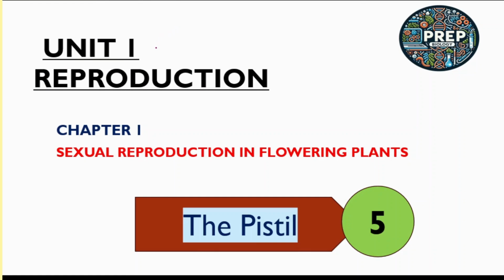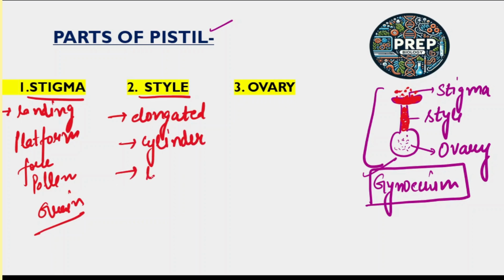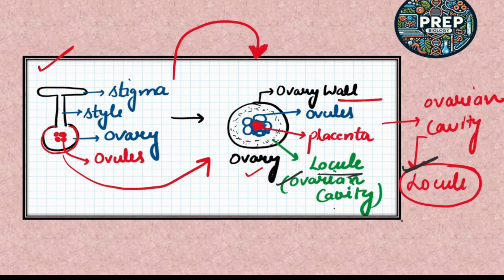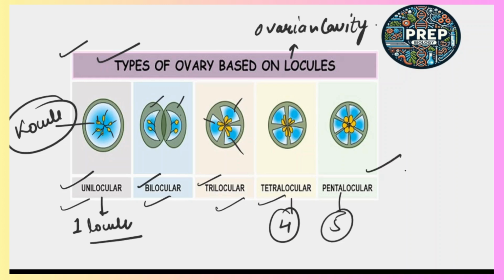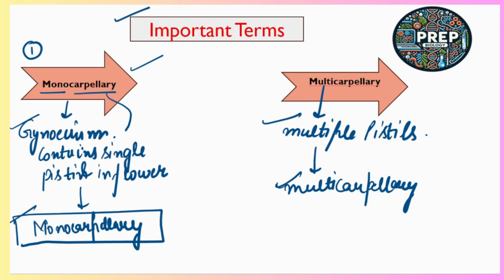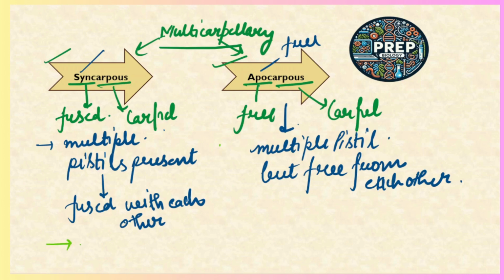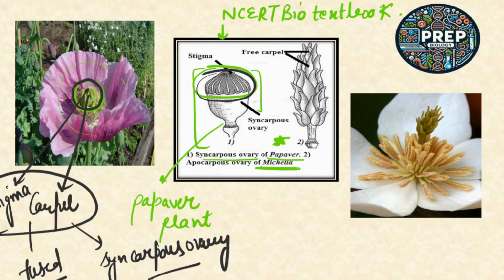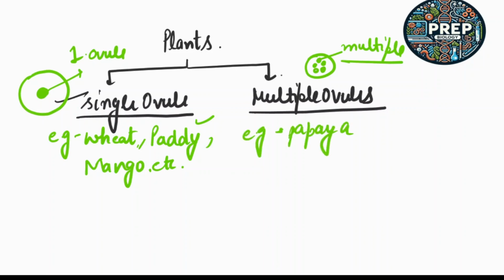Class 12th Biology | Ch - 1 | Lec - 5 | Pistil - Gynoecium | Types of Gynoecium (EN)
This lecture covers the Chapter 1 of Class 12th Biology. In this lecture we'll learn about Structure of Pistil, Monocarpellary and Multicarpellary Gynoecium.